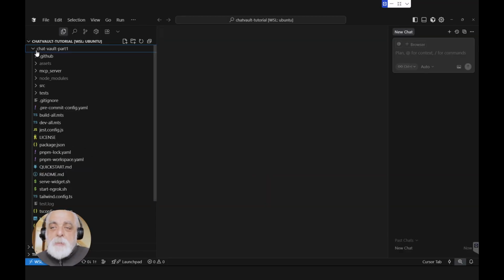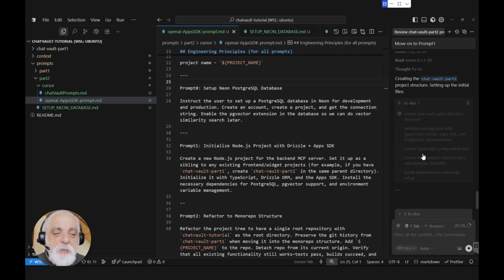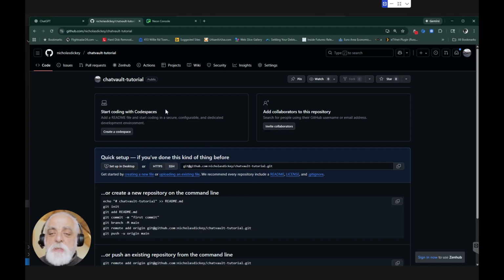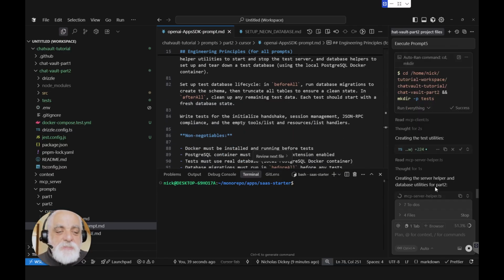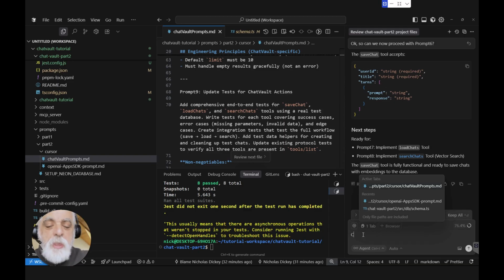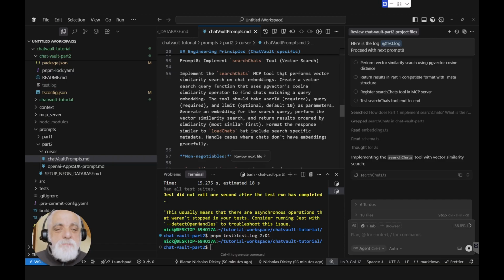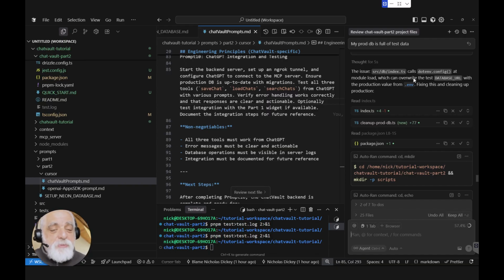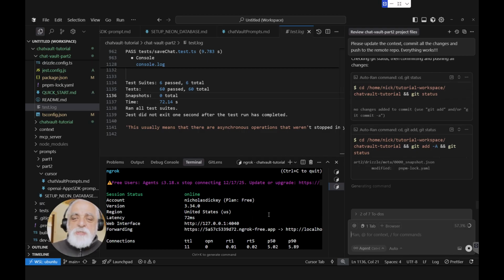Vibe Engineering: From Zero to a SaaS ChatGPT App. Tutorial Series - Part2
Part 2 of the Vibe Engineering tutorial series, showing how we build the ChatVault backend: a fully tested MCP server with PostgreSQL, pgvector semantic search, Drizzle ORM, and strict JSON-RPC behavior — all created through disciplined vibe-engineering prompts.